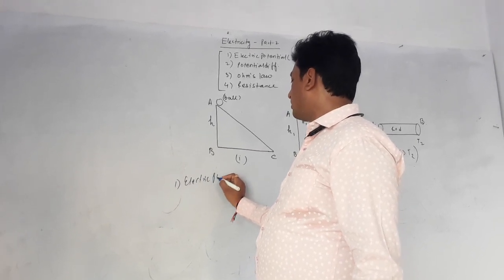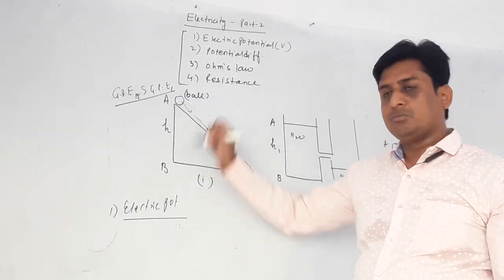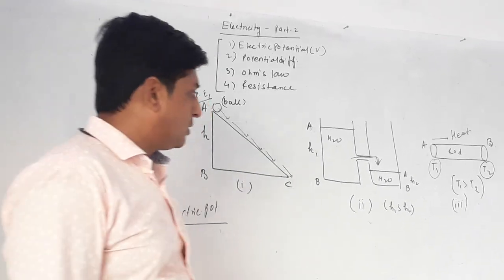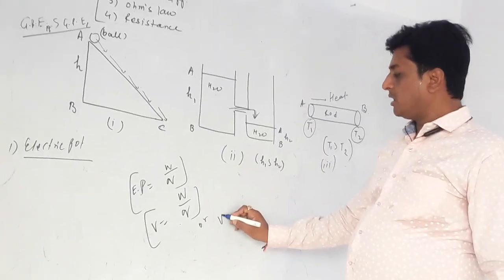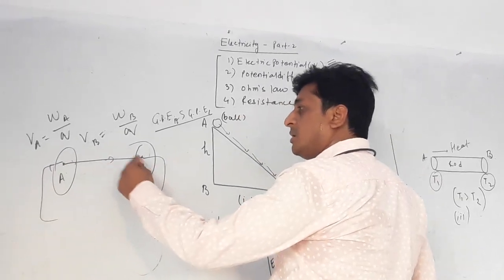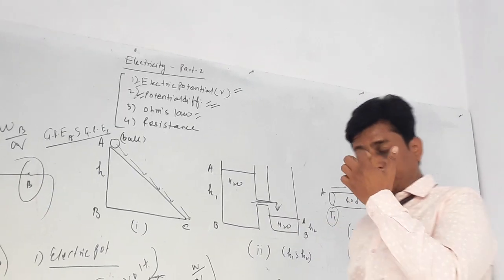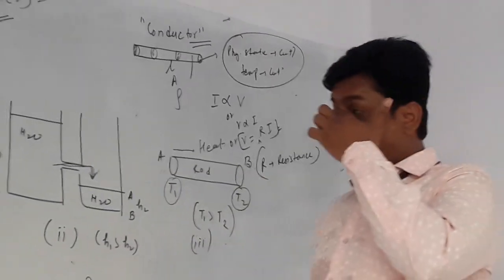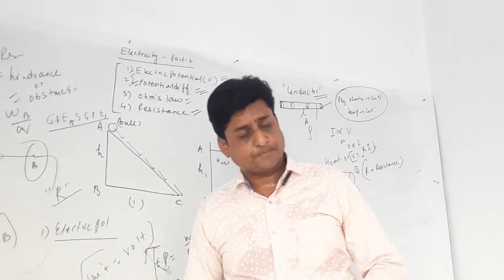Electricity Part 2 for class 10th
Electric potential, potential difference, ohms law